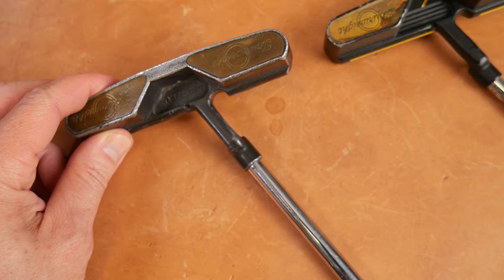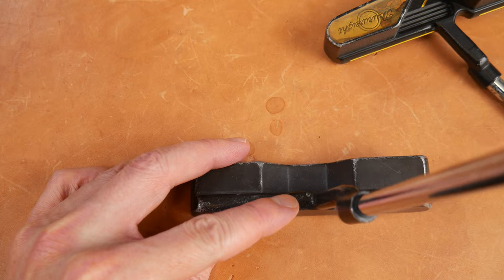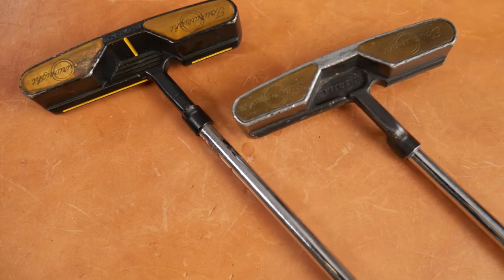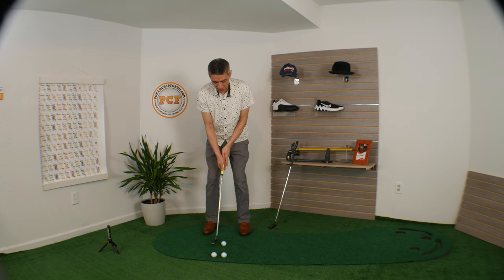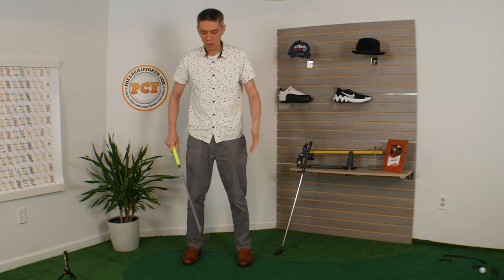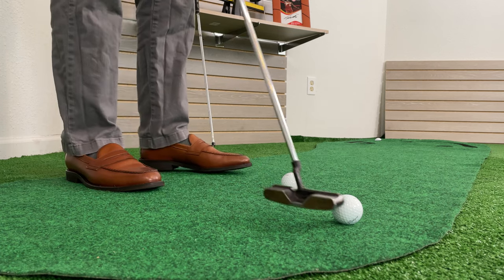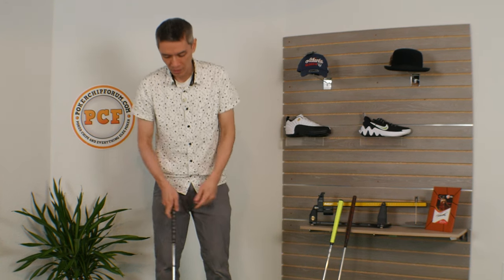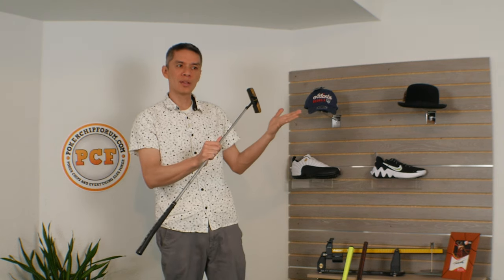1985 Slotline High Moment Intertial Putter - The Vintage Golfer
These really introduced the idea of MOI in the 80's and were very popular as people wanted science on their side. Let us know your thoughts and memories in the comments below.